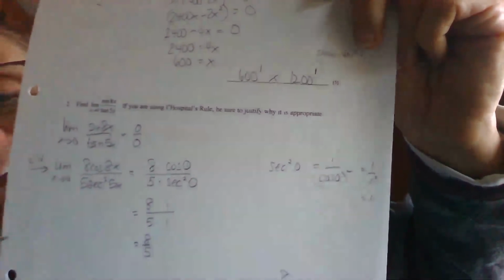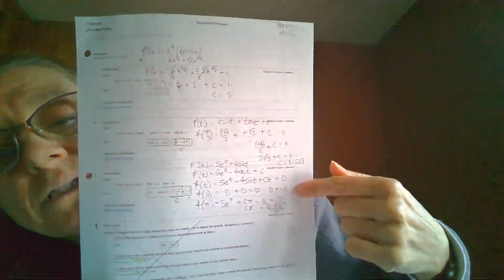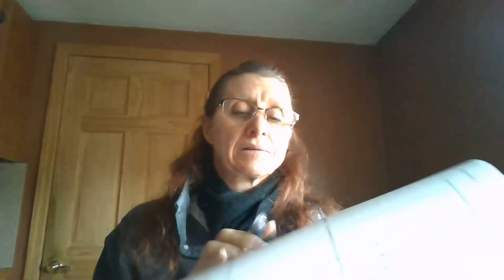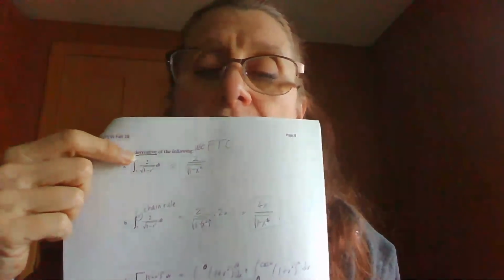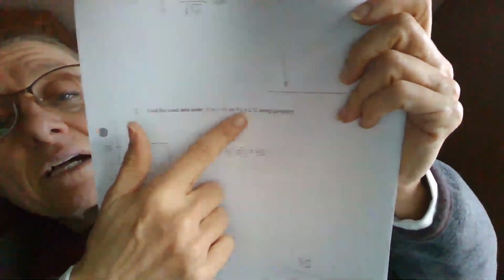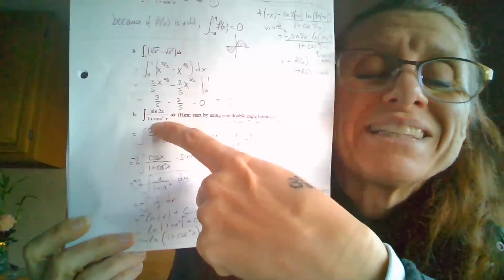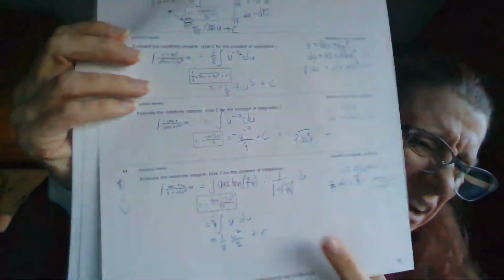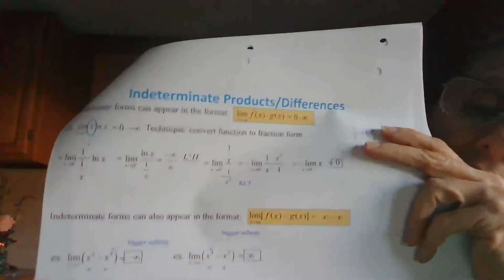MAT131 Final Review F18